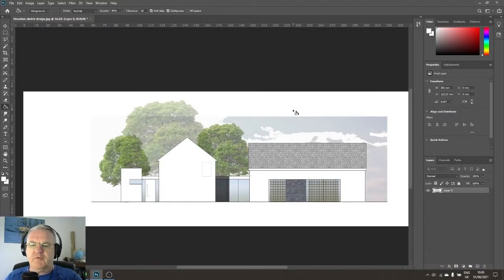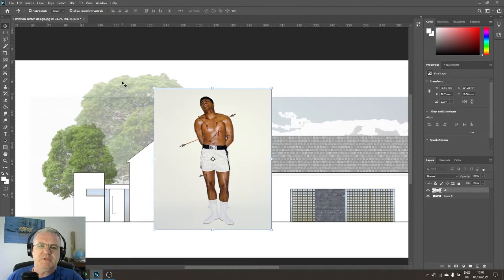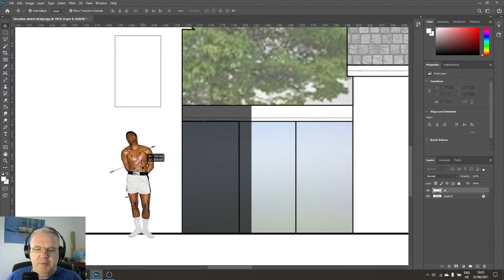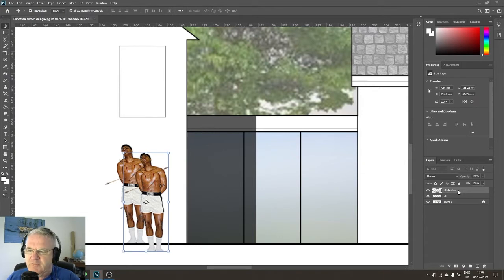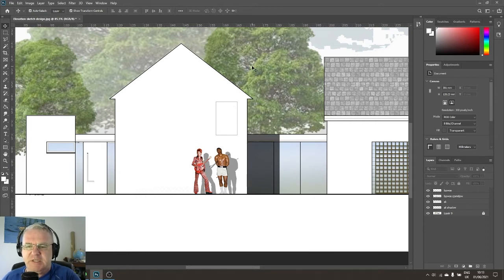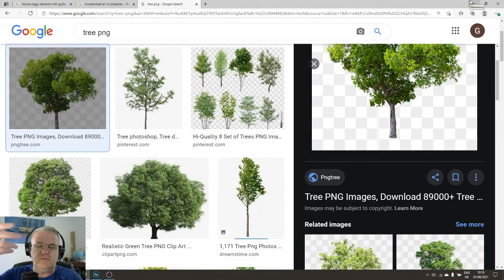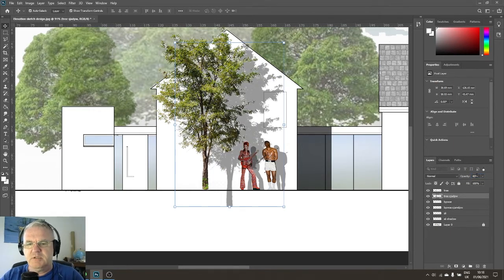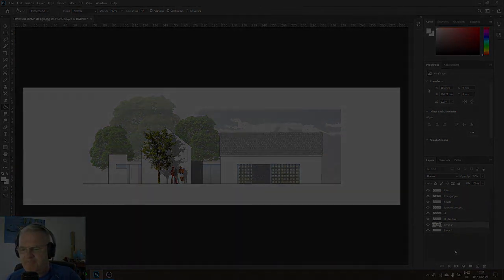How to put People and Trees into Photoshop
For architects new to Photoshop, an easy way to put people and trees in your elevation or section. This is beginner level - some familiarity with the Photoshop interface is required.